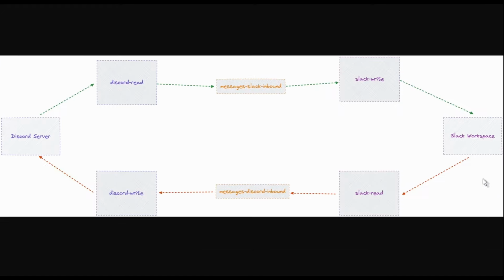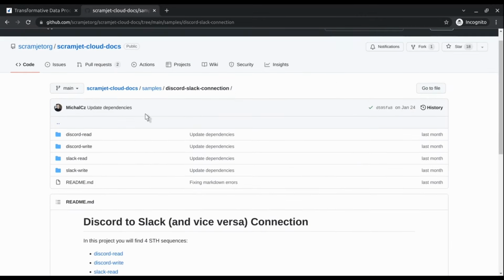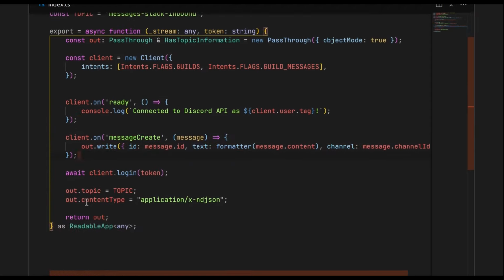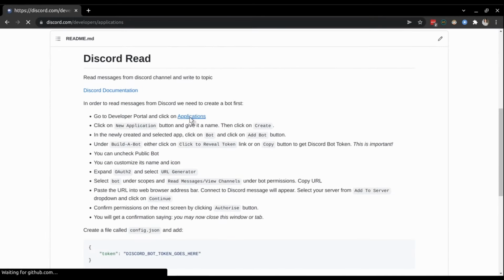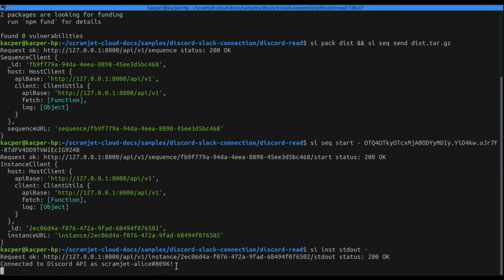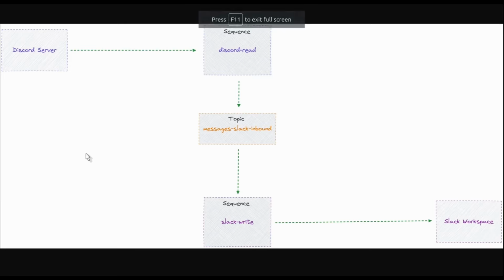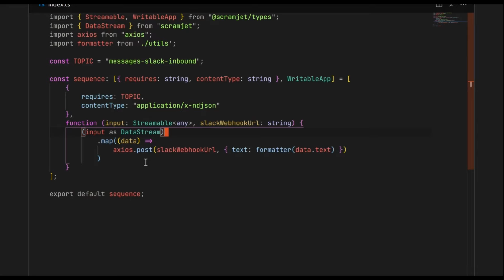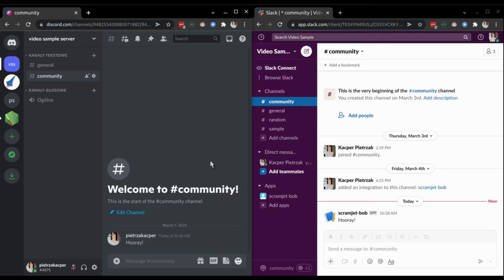How to Connect Discord and Slack in 4 minutes (integration)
How to integrate Discord-To-Slack or Slack-to-discord.
Watch this video and learn how to make a stable integration and publish messages from one channel to another in a few simple steps.

Scramjet is a high-tech, data-centric innovative startup that is building data processing platform in the cloud. We call it “3in1” data processing platform, as it combines data processing engine, super-light serverless applications and complete API for data I/O and platform management.

If you have any questions or want to talk about Scramjet, join our official discord server

We invite all interested all people to learn more about Scramjet Transform Hub: